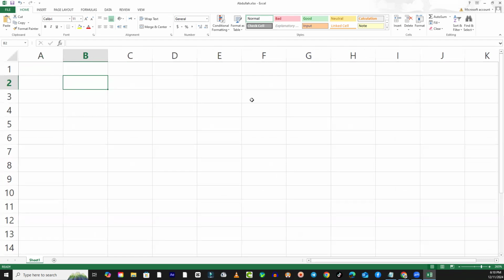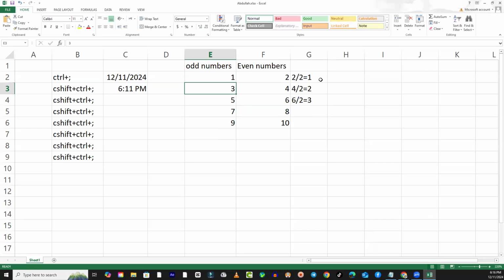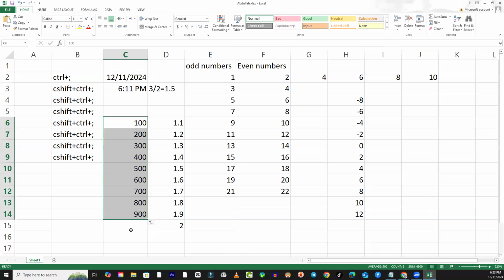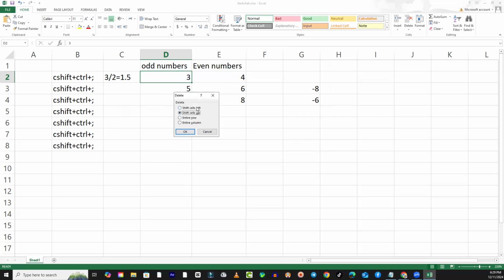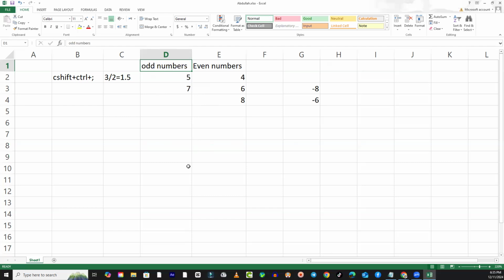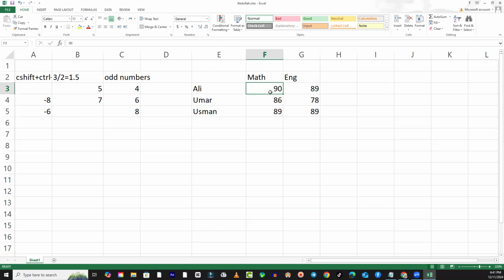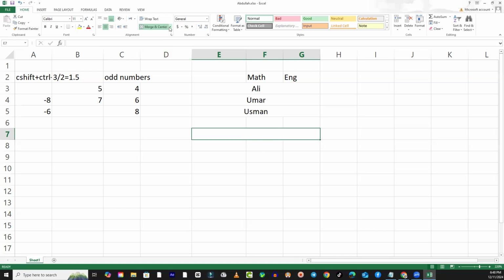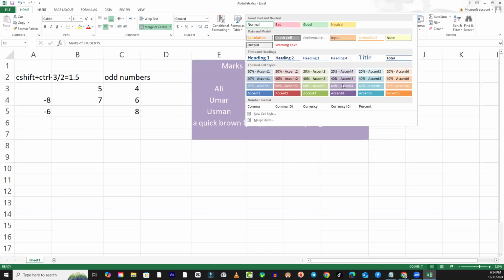Abdullah Excel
Welcome to the Graphlor Academy YouTube channel, your ultimate destination for comprehensive digital training! Led by the talented and knowledgeable Aamir Baig, our channel is dedicated to empowering individuals with the skills they need to thrive in the digital world.

Discover a wide range of high-quality tutorials, guides, and in-depth courses, designed to cater to beginners and seasoned professionals alike. From web development, data science, and programming to graphic design, digital marketing, and beyond – we've got you covered!

Aamir Baig, our experienced and passionate instructor, is committed to providing clear explanations, practical examples, and hands-on projects to help you grasp complex concepts with ease. With his friendly demeanor and engaging teaching style, you'll find yourself motivated and excited to learn.

Join our ever-growing community of learners and enthusiasts who share the same passion for digital skills. Don't miss out on the latest trends and innovations in the tech industry as we keep you updated with our insightful videos and cutting-edge content.

Whether you're looking to kickstart a new career, enhance your existing skills, or simply explore the fascinating world of digital technology, the Graphlor Academy YouTube channel with Aamir Baig is your go-to source for unparalleled learning opportunities.